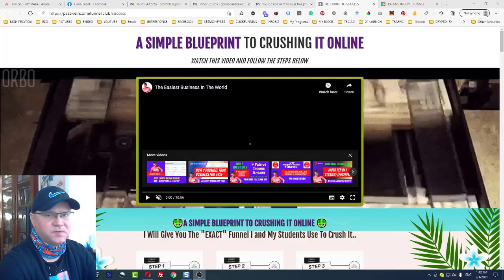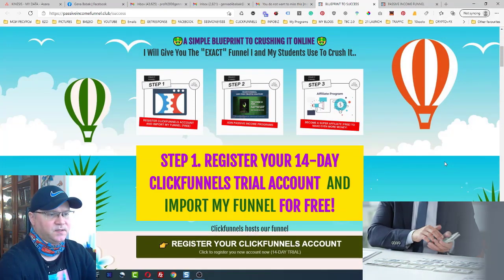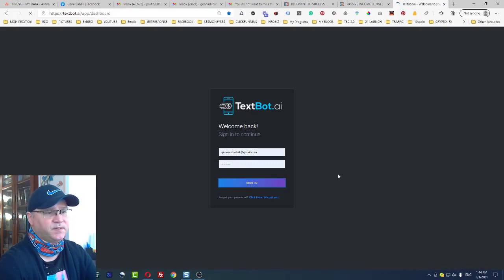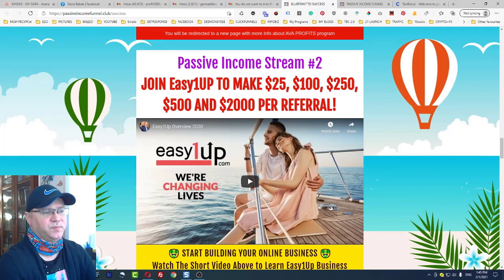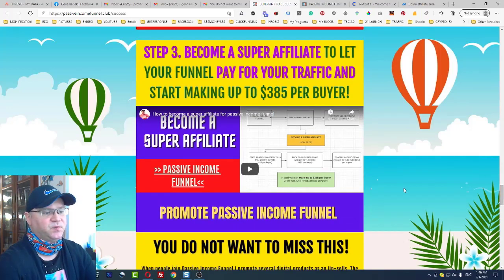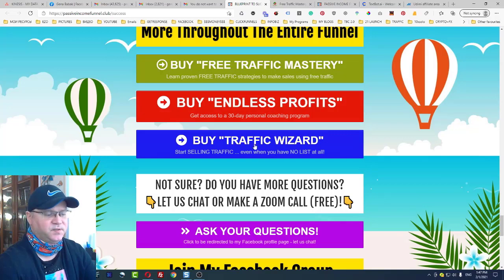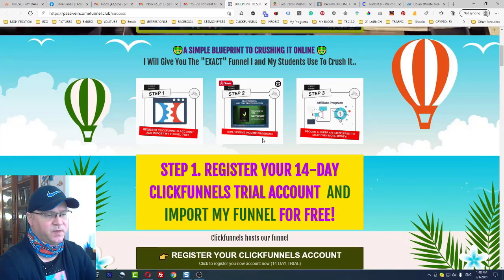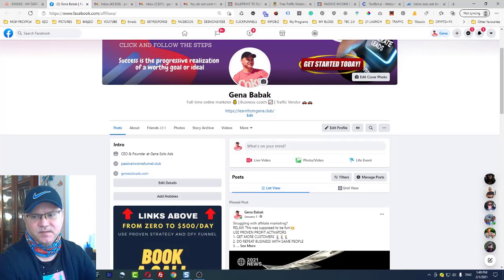Passive Income Ideas 2021📈 How to Make $385/Day on Autopilot with Passive Income Funnel 💲💲💲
Looking for Passive Income Ideas?
No need to reinvent the wheel!
- 4 passive income programs included;

📌Skype  ➜ gennadiy3881